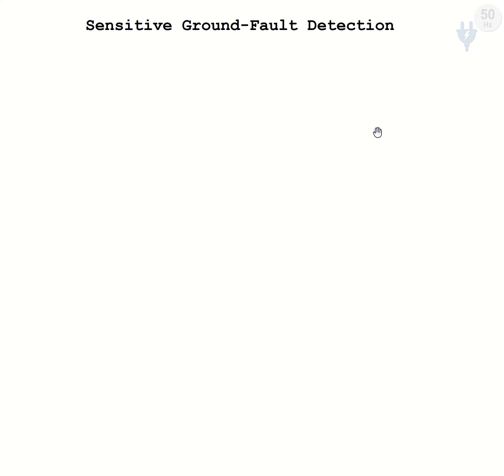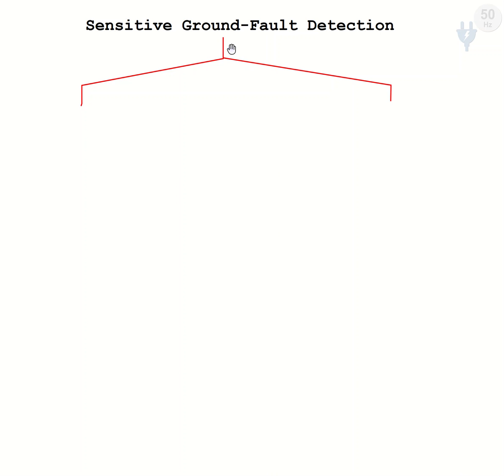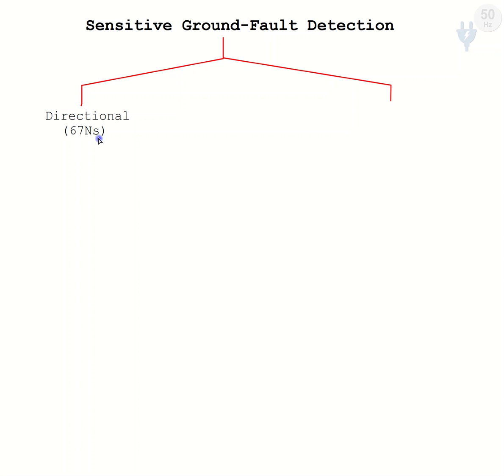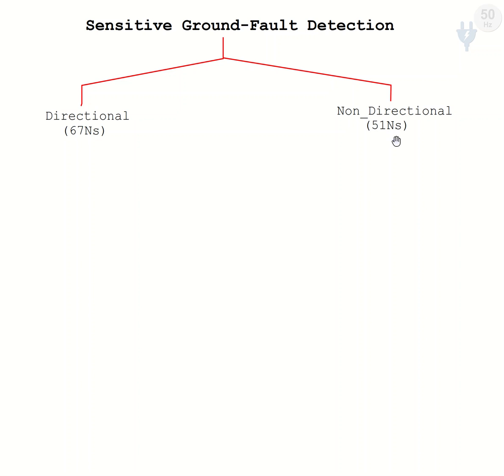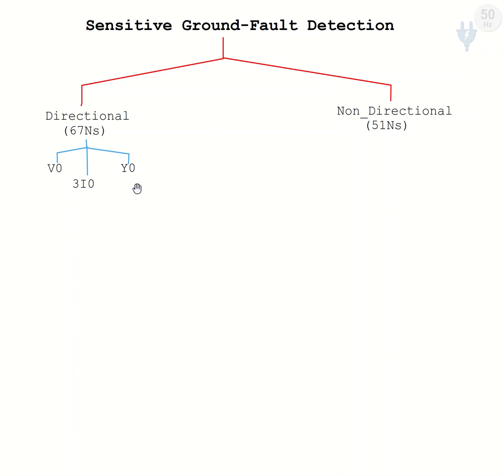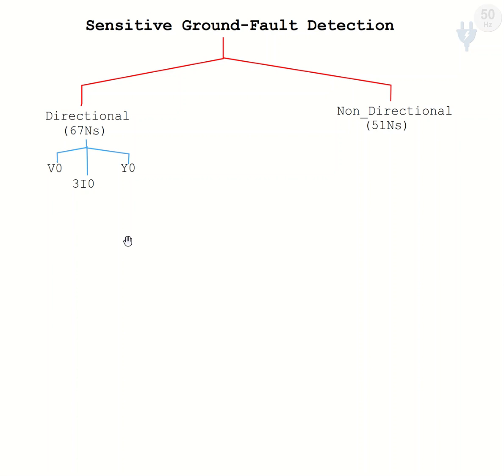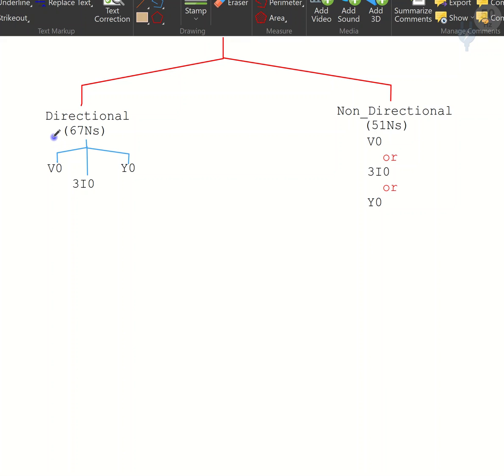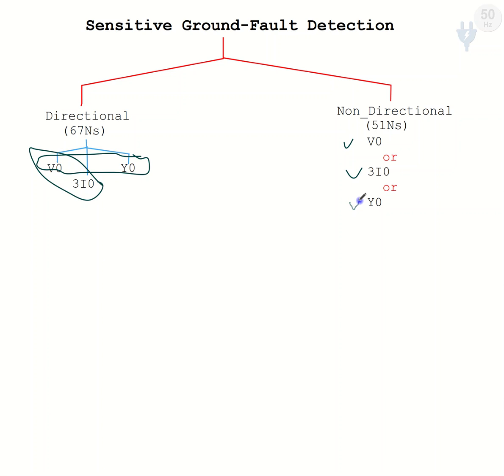Sensitive ground fault introduction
Core measuring method
Cos phi sin phi angle measuring
Measuring zero sequence voltage
Calculate zero sequence voltage
Angle error compensation
Core balance current trabsformer angle error
Core balance ct air gap
Directional Transient Ground Fault
Sensitive ground fault
Zero sequence voltage
Zero sequence current
Zero sequence power
3I0 RMS value
V0 Fundamental Value
Zero sequence voltage sampling rate
Zero sequence current sampling rate
T0 time of fault Ocurrance
Stabilizing against Circuit Breaker Opening
Positive sequence current usage in Directional transient ground fault.
Positive sequence current for detection of circuit breaker opening or switching detection
W0p active art of zero sequence power
zero sequence power
direction determination via zero sequence power
forward direction and reverse direction
Direction determination